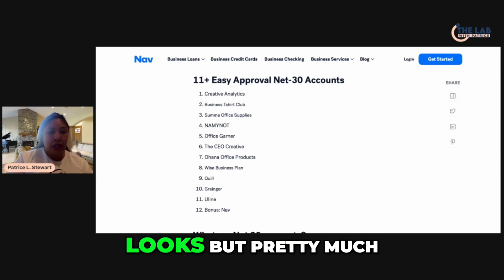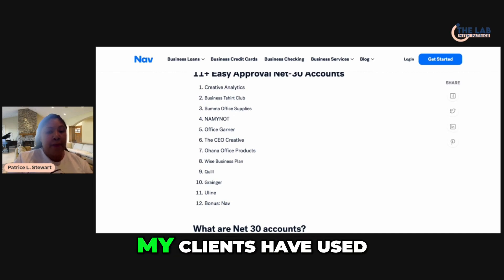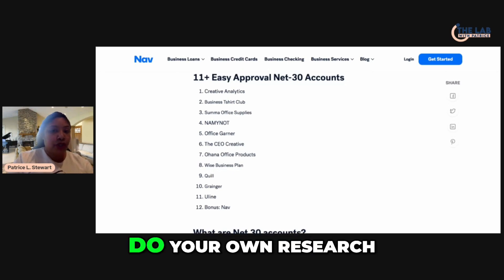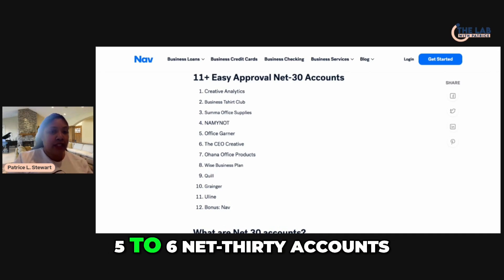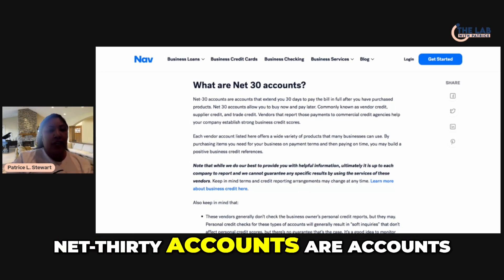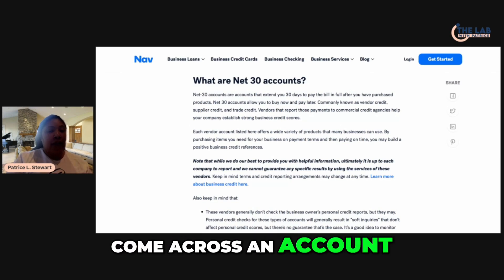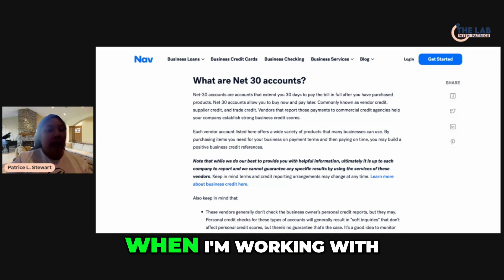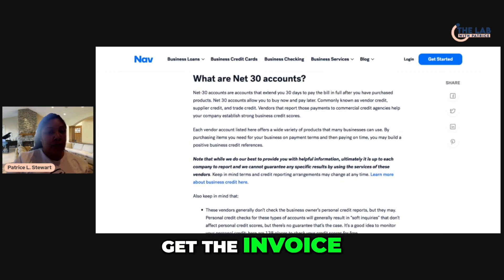Maximize Business Credit: How to Open Net-30 Accounts for Growth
Thinking of Starting a Tax Agency? Patrice Can help you!
Smart Money Moves: Financial Strategies with Patrice L Stewart
Join our Email list to stay updated on Offers, Classes, Promos and Events